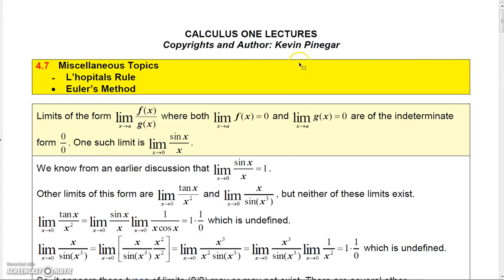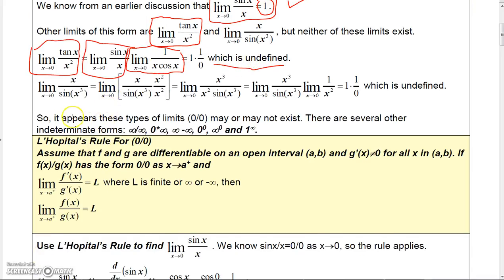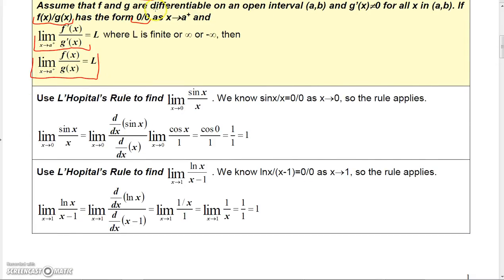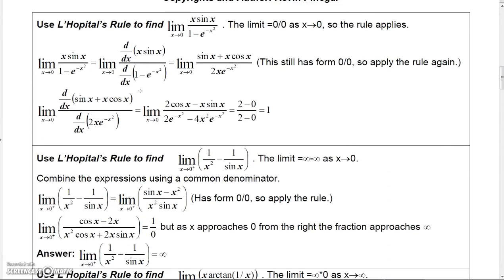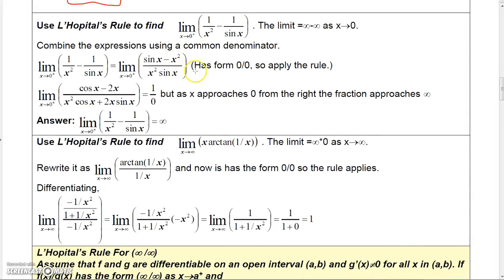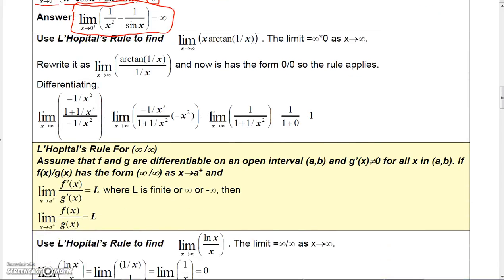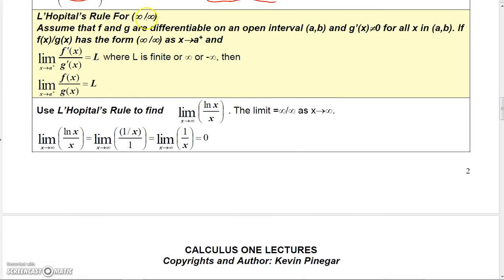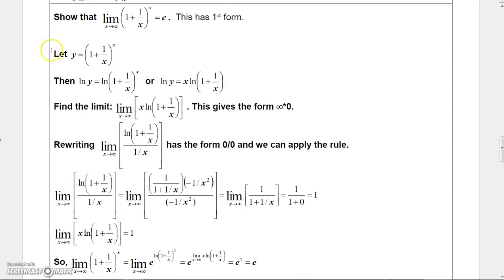Calculus 1 Lecture 3 10 Lhopitals Rule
NOTE: This section is labeled differently because some examples cannot be solved until you cover logs and exponential derivatives. BUT, the rule is a great rule for limits of indeterminate forms.